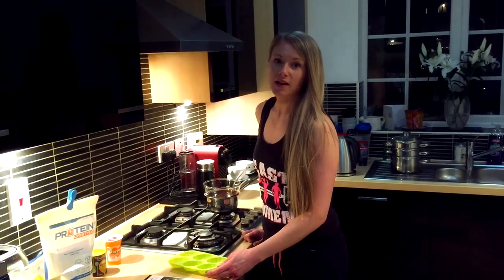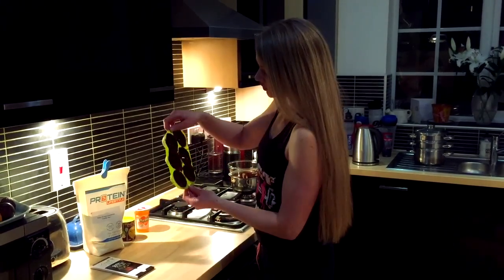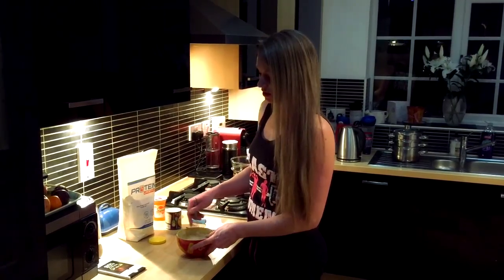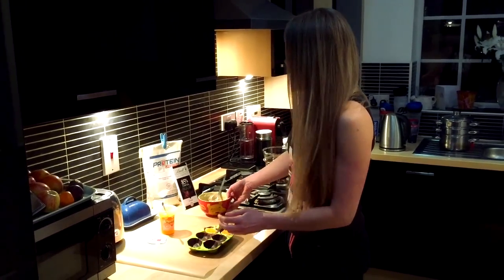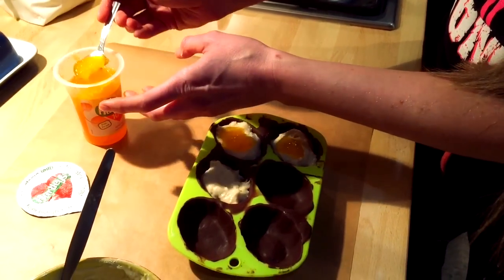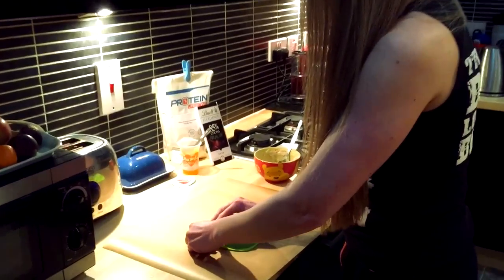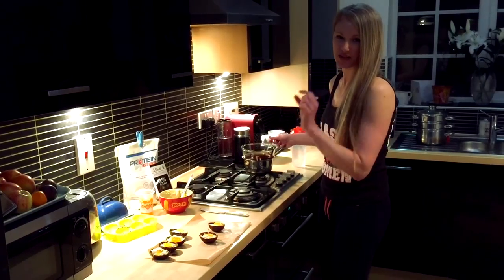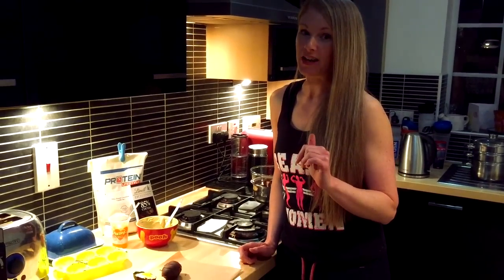How To Make Protein Easter Eggs - Sports Nutrition Direct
Sports Nutrition Direct - How to make protein Easter eggs,

In her latest video for Sports Nutrition Direct, Jennifer Bulcock shows everyone how to make some very tasty Protein Easter Creme Eggs, a perfect opportunity to enjoy a treat that caters for the healthy minded out there on Easter this weekend.

Chocolate Protein Creme Eggs:

You will need a silicon Easter egg mould which I picked up from Home Bargains shop for 99p

Ingredients:
100g bar Lindt 85% chocolate
140g fat free yogurt
50g protein lifestyle vanilla whey
1tsp Xanthan gum
6 tsp hartleys sugar free orange jelly

Method:

Melt the chocolate and fill the edges of the mould, ensuring an even coverage of chocolate. Leave to set in the fridge

Filling:

Add fat free yogurt to Protein Lifestyle vanilla  Whey.

Add 1 level teaspoon of Xanthan Gum.
Stir until mixture is thick and bound together.

Once chocolate has set in the egg mould, top with the filling.
Then add 1 teaspoon of the Orange jelly in the centre of each egg.

Carefully tip out each egg onto grease proof paper and turn over.

You can either eat them as half eggs, or sandwich together to make a whole egg. Use a little melted chocolate (like a glue) to seal them together and place in the fridge to set.

Macros per whole egg:

Protein = 18.66g
Carbs = 6.6g
Fat = 3.6g

Try this recipe out and let us know how you get on in the comments below.